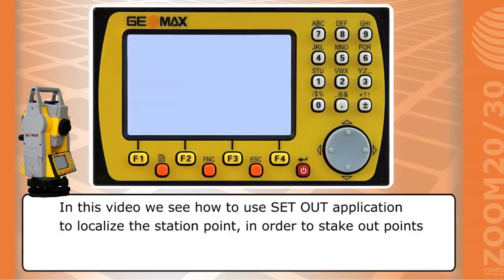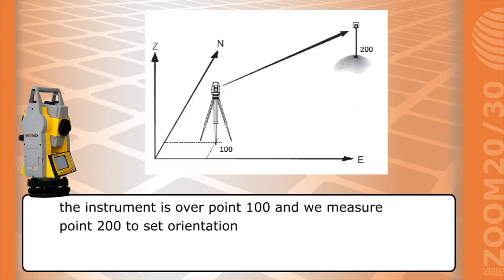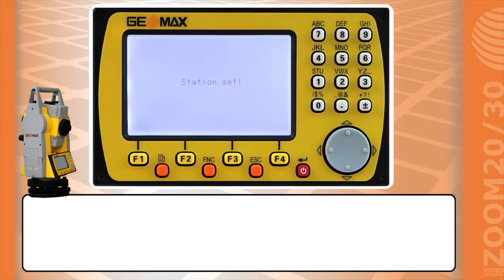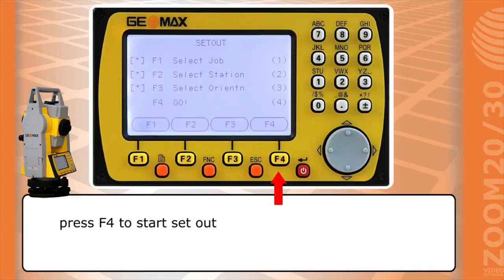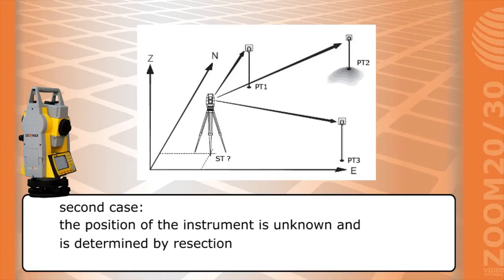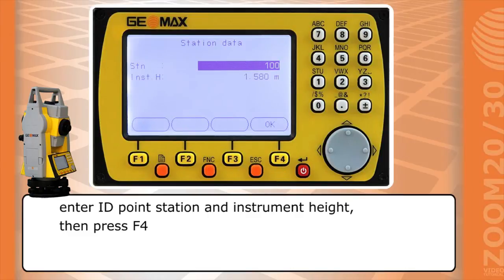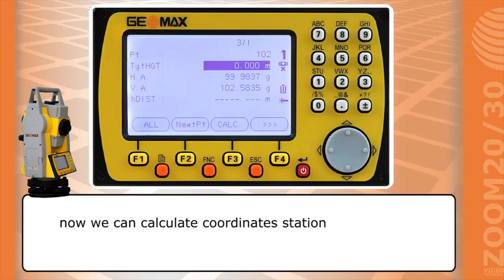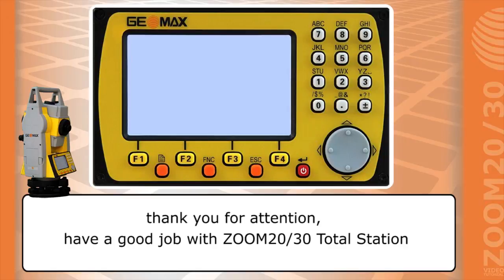How To Stake Points with Zoom20/Zoom30 of Geomax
How To Stake out Points with Zoom20/Zoom30 of Geomax